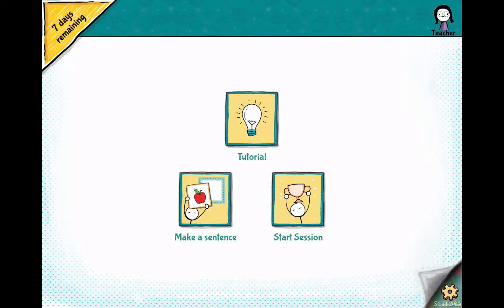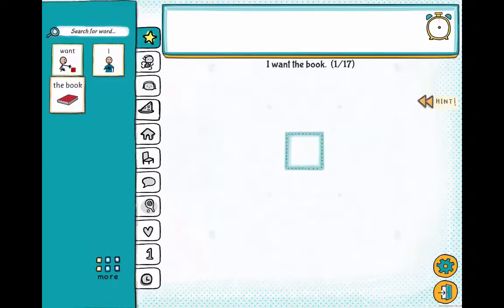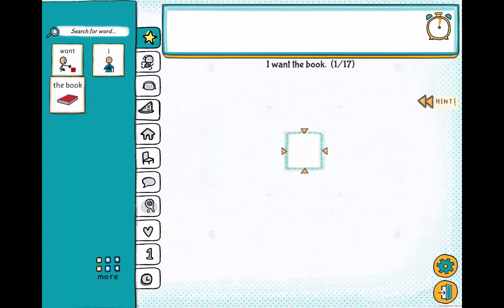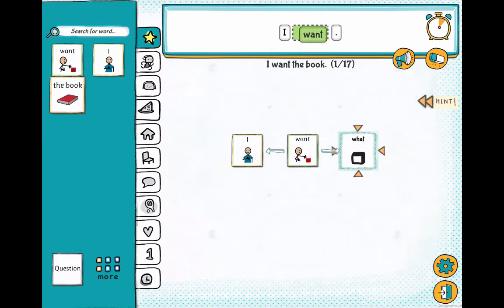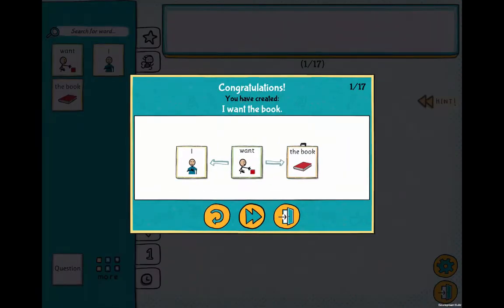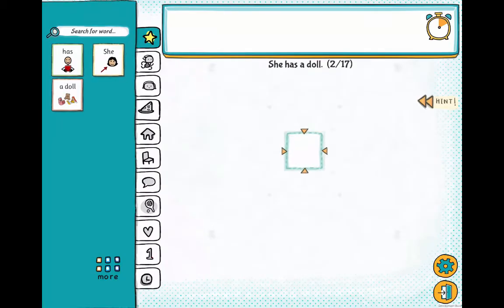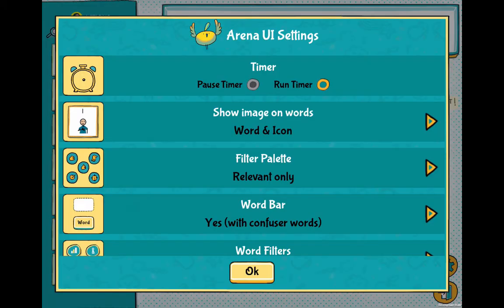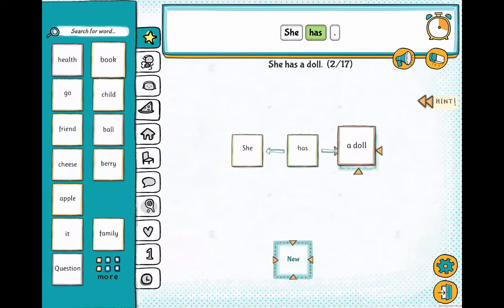FreeSpeech Assistance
Avaz FreeSpeech helps anyone with a language impairment practice and develop grammar skills! Drag and rearrange picture tiles, and FreeSpeech will convert them into a perfectly grammatical English sentence. Explore how tenses, sentence forms, parts of speech, and other grammatical properties change the structure of English -- and it's all visual!
FreeSpeech Assistance feature in Avaz FreeSpeech 2.0